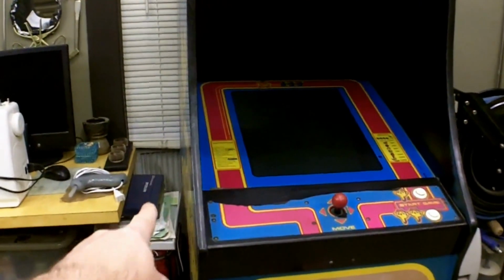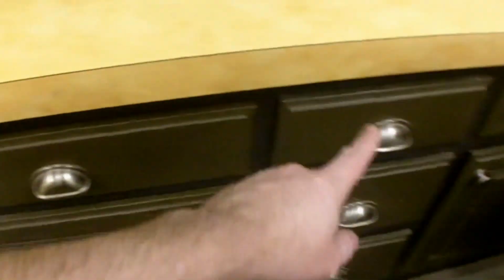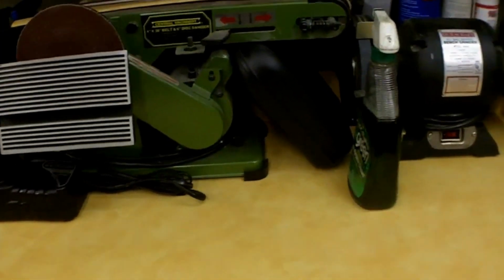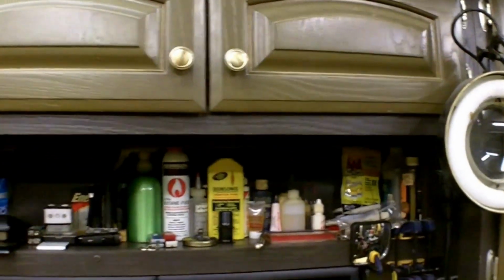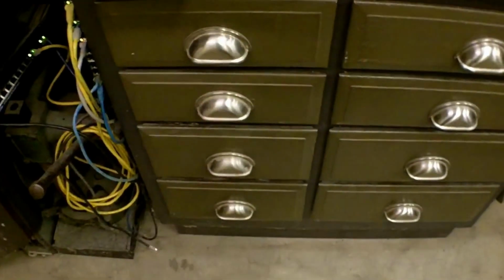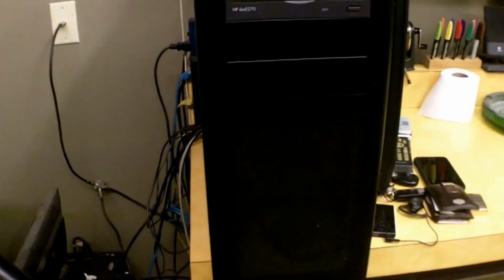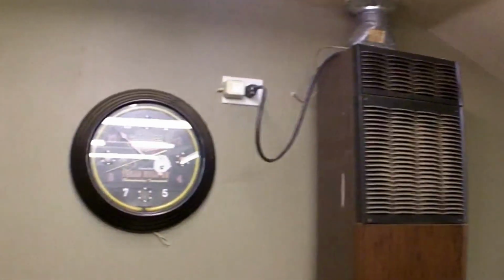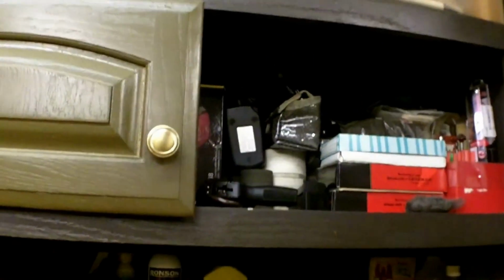Super Micro Shop Tour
Super Micro Shop Tour. Just Some Ideas..